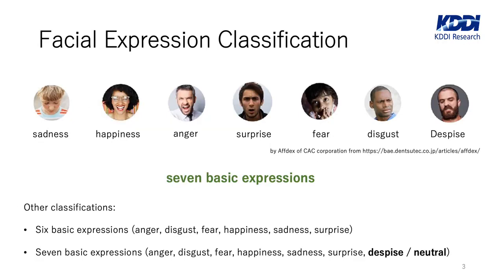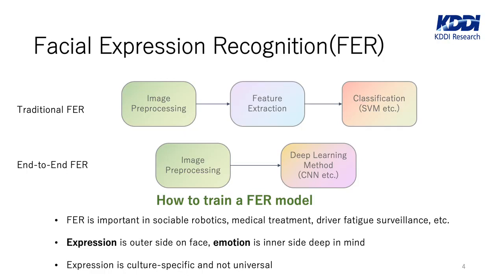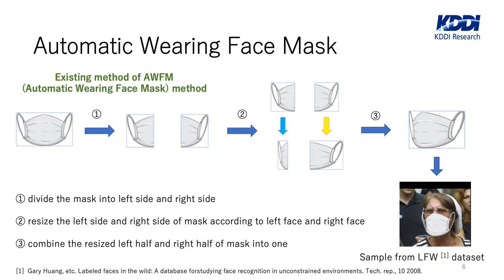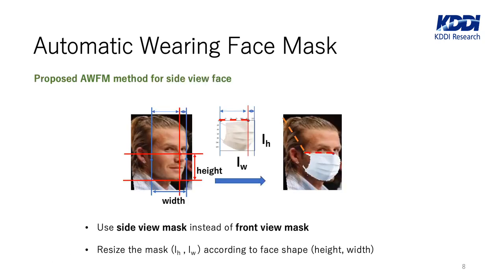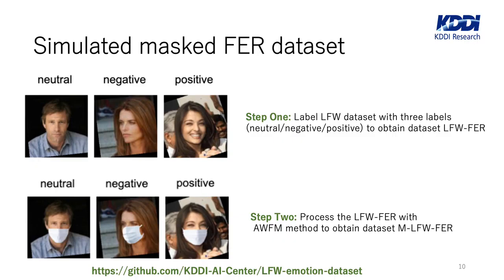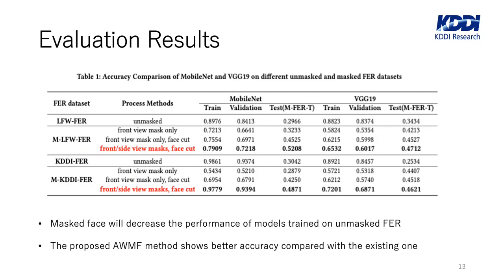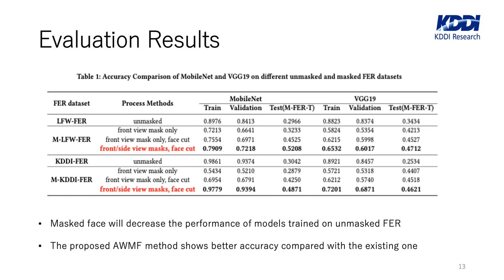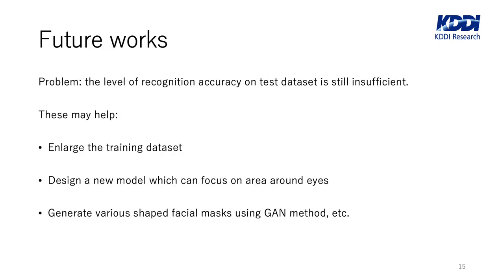Facial Expression Recognition with the advent of face masks - MUM2020 presentation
MUM2020 presentation (poster 11)
The Facial Expression Recognition with facial mask dataset is released to Github: